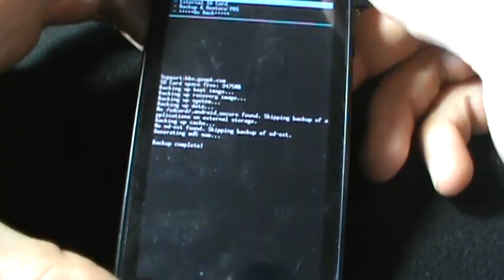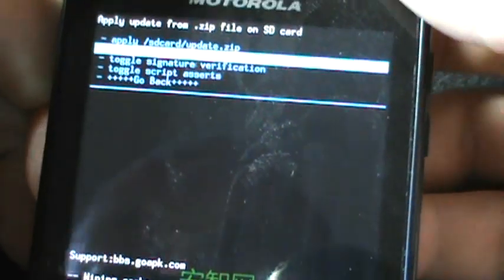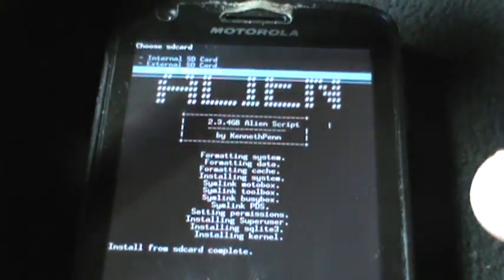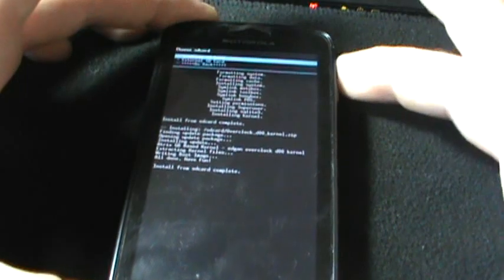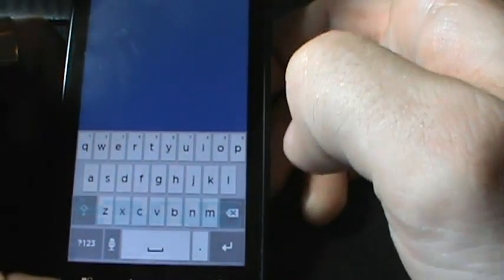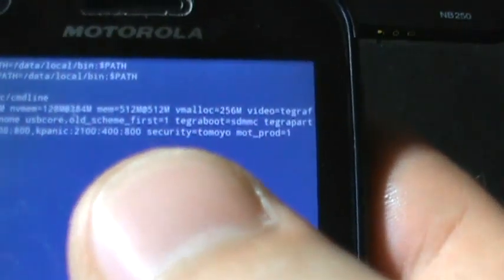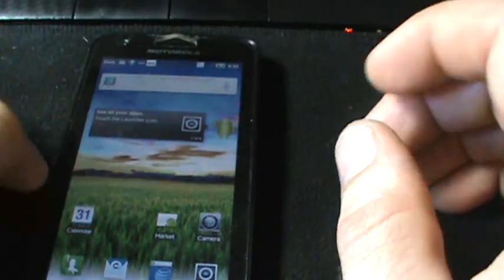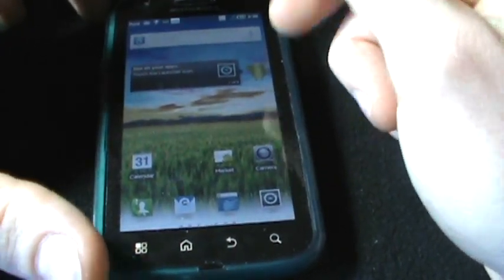Motorola Atrix: Unlock and Upgrade to GB - Flashing GB 2.3.4 P2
*WARNING* Watch the entire video guide before preforming any of the following tasks because there is info near the end of each video that tells how to get out of trouble if something happens.

Here is the link to the thread where i got MY kernel from that i am using in my phone:

Root your phone after the bootloader is unlocked - ONLY IF YOU HAVE LOST ROOT SOMEHOW OR NEED ROOT AFTER THE BOOTLOADER UNLOCK..THIS ONLY WORKS FOR UNLOCKED PHONES!